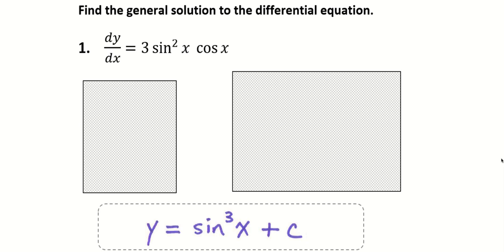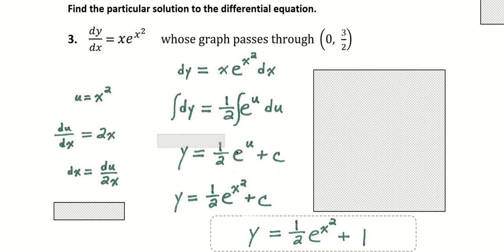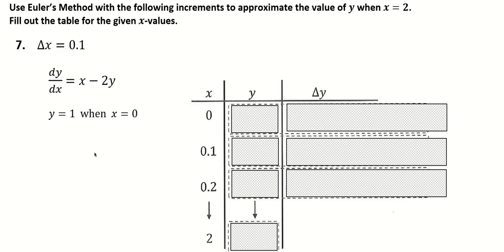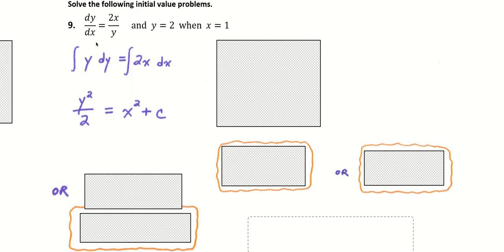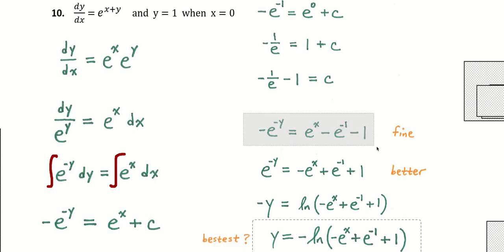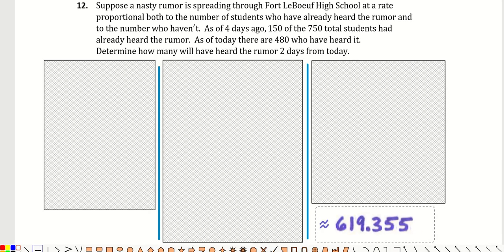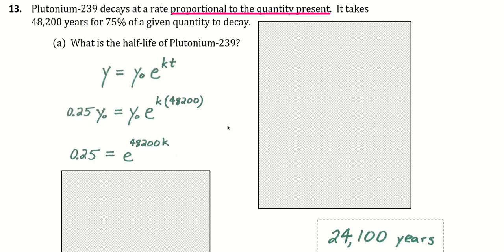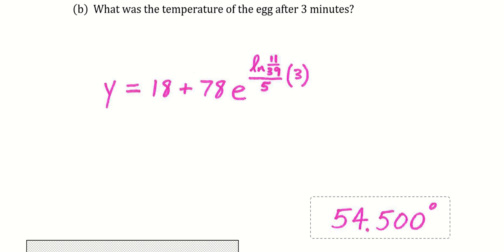AP Calculus BC - Unit 2 Sample Test